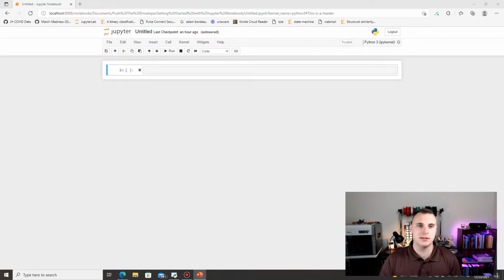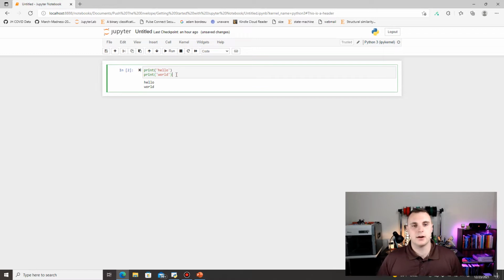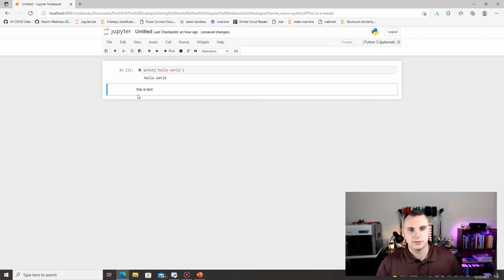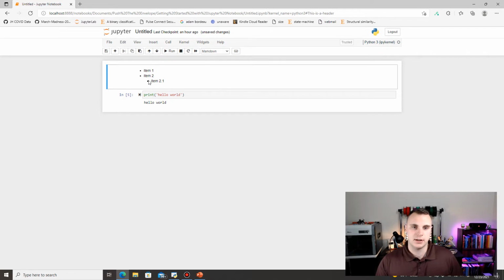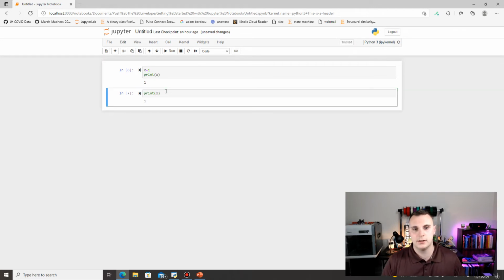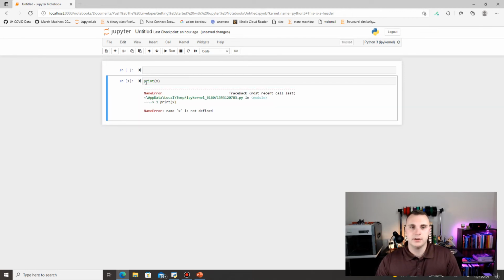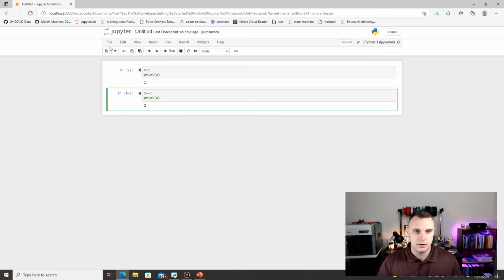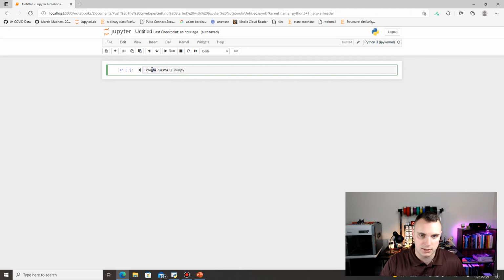Jupyter Notebook for Beginners: Tooling & Packages Series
Quick overview of Jupyter Notebook for beginners. Discussing key concepts and navigation within the development tool to ensure beginners are on the right track to success.